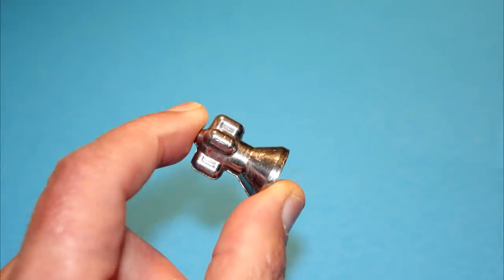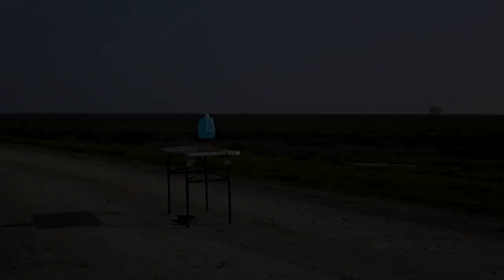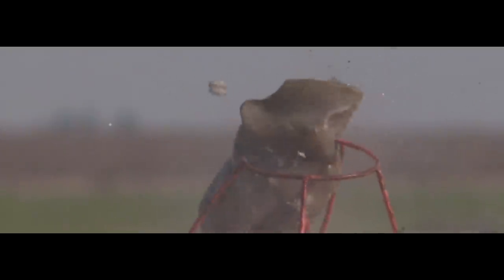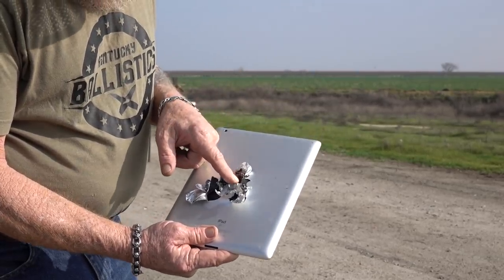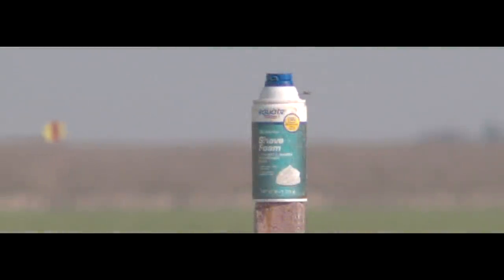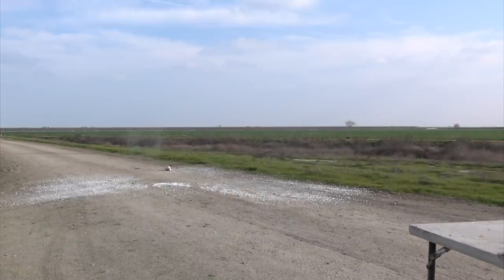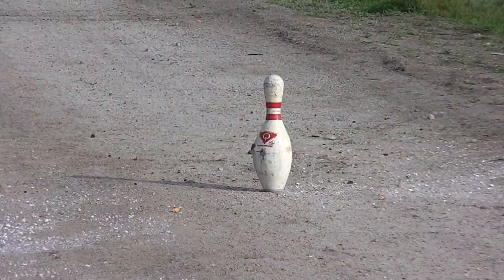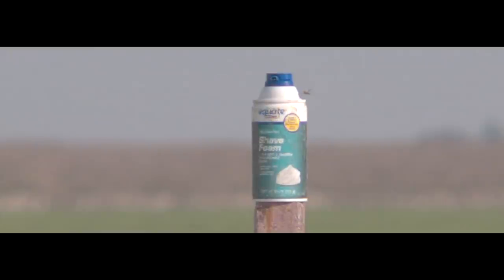STAR BLAZERS - The projectile of the FUTURE! (sort of)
This projectile comes from The Idahoan Show channel.  They are a fin-forward design that sort of resemble old faucet handles.  Tim wanted to see us "mach" these and film them with a high speed camera.